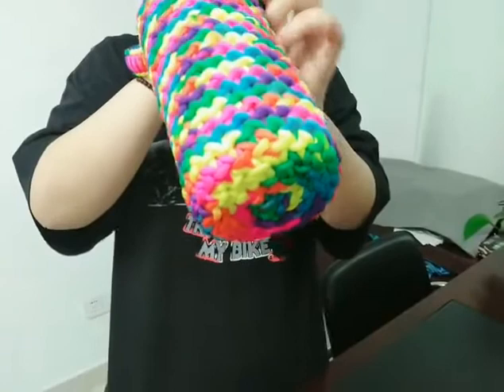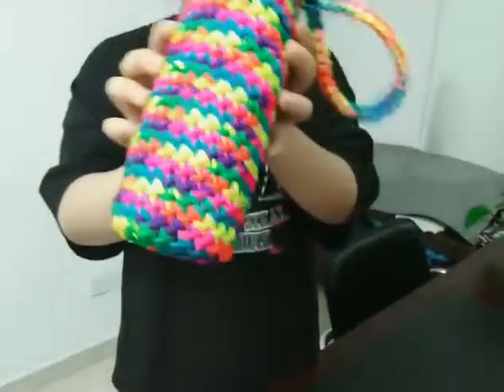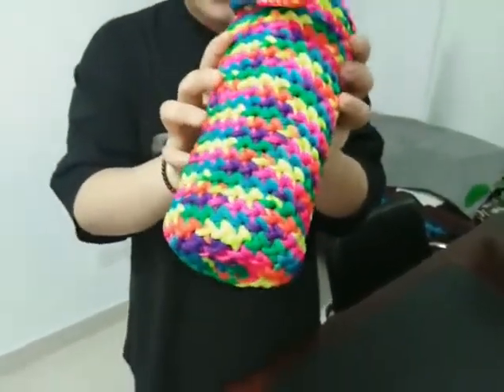handmade water bottle carrier